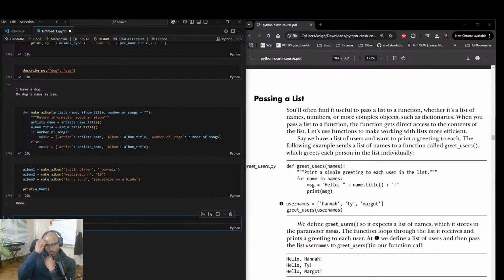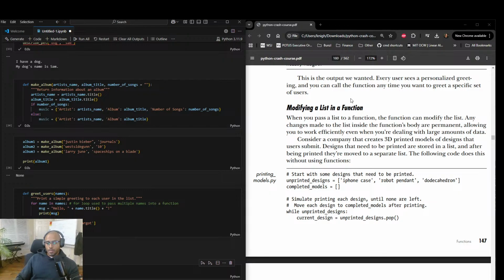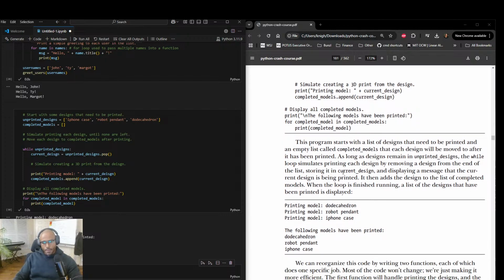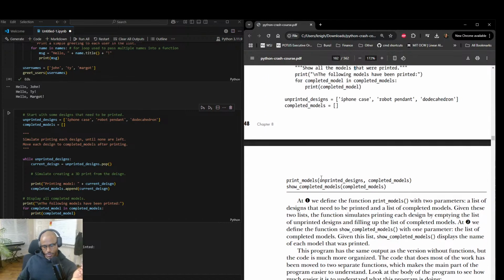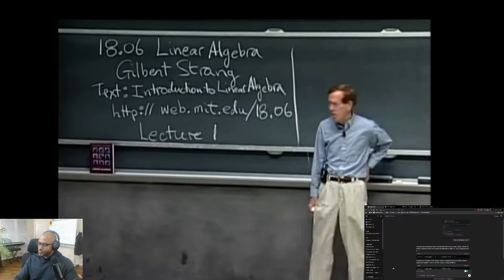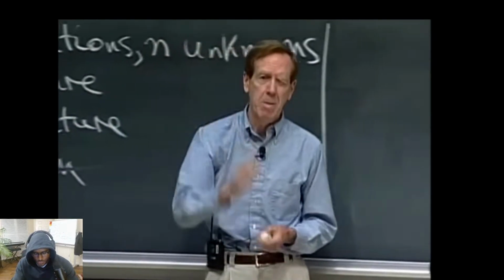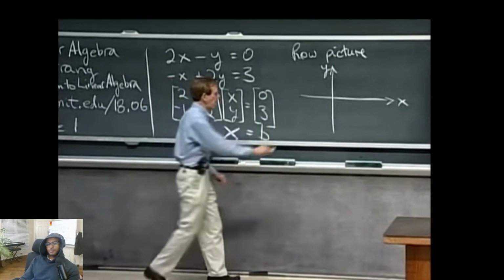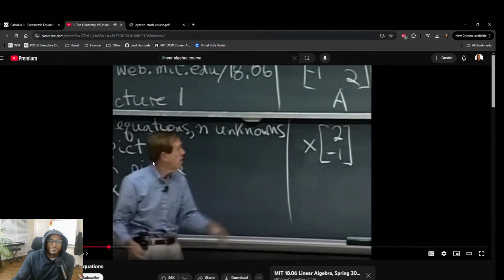A little coding, a little math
Original stream crashed while I was recording. Got tired and watched a little bit of a linear algebra lecture. Prepping for potential upcoming math course for refreshing math concepts for ML.